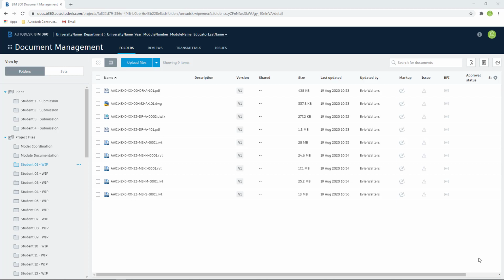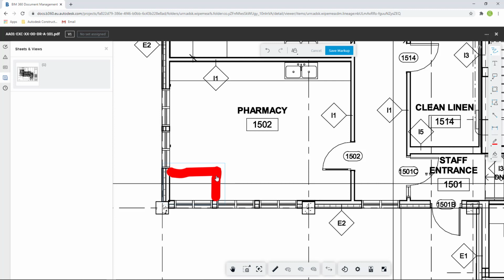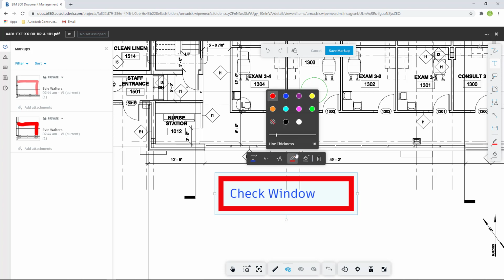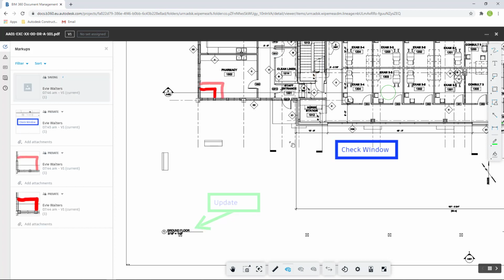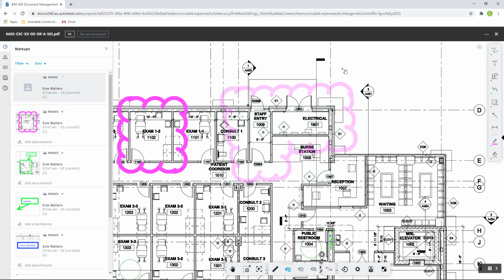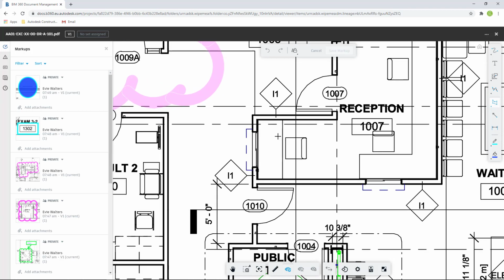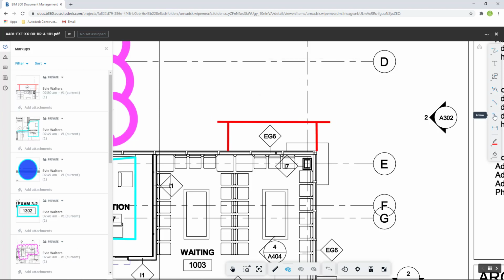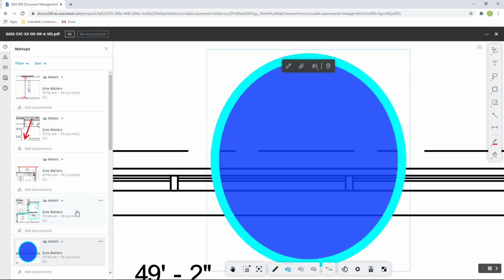A BIM360 Docs 11 01 Markups Markup Tools